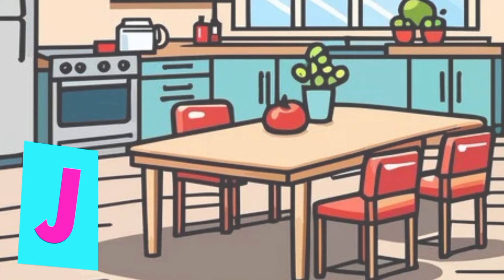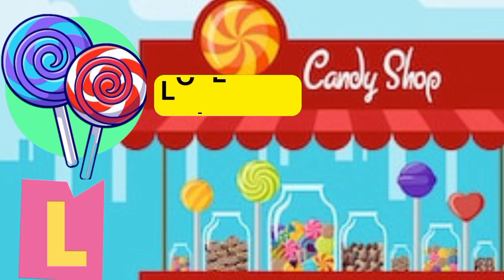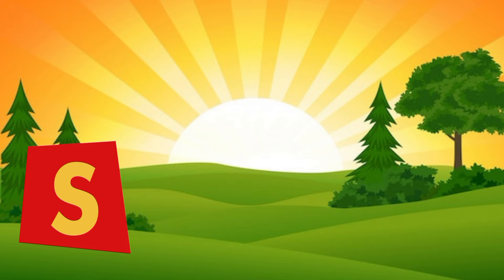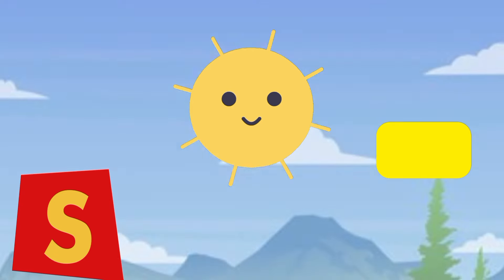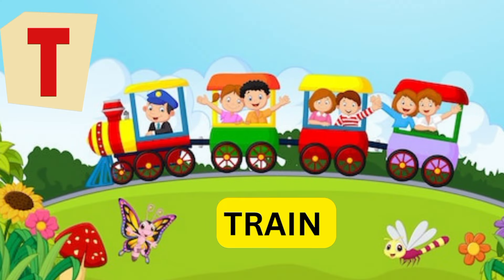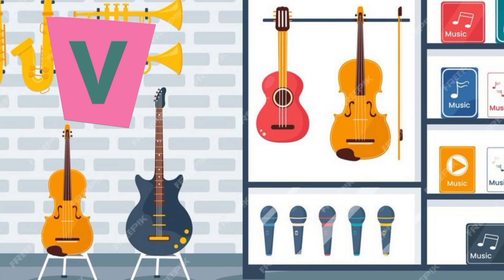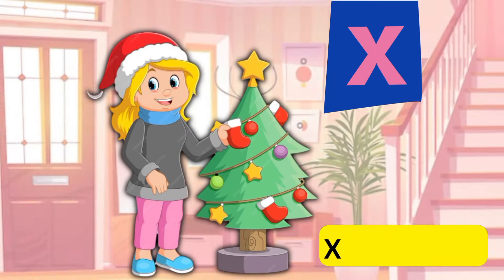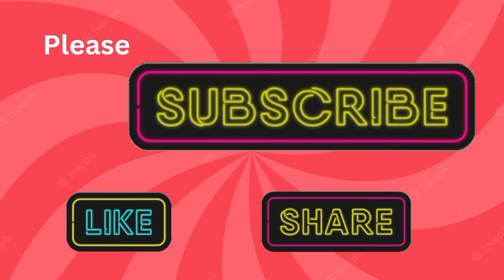ABC Alphabet Video | Alphabet Learning from A to Z | A for Apple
Welcome to MAGICAL GALLERY KIDS

This is an animated ABC Alphabet Video for kids. They will learn ABC Alphabet with words Starting with that alphabet like A for Apple, B for Bird, C for Cow and so on.

our channel
MAGICAL GALLERY KIDS

our videos...

Author Credit : Designed by Freepik